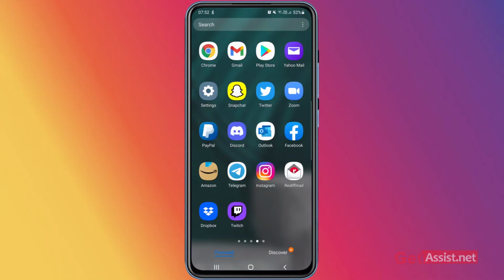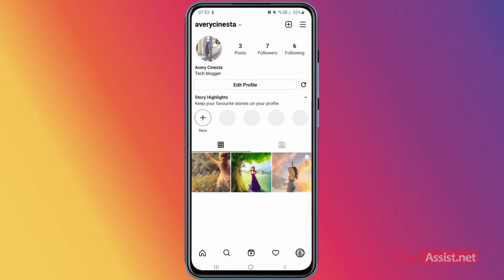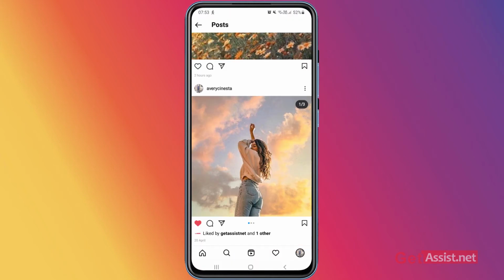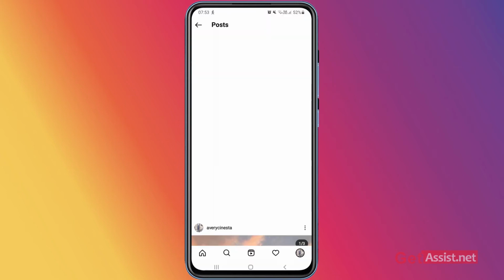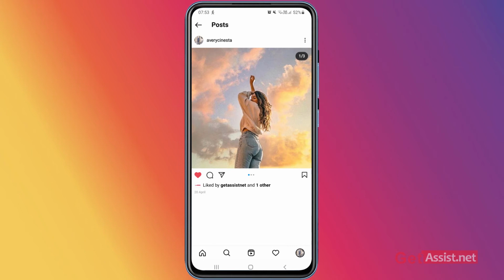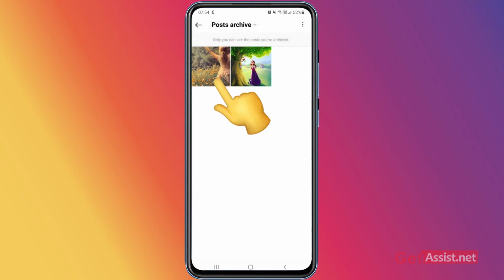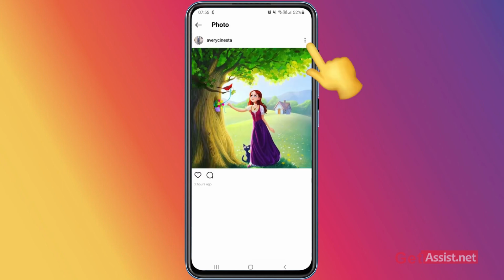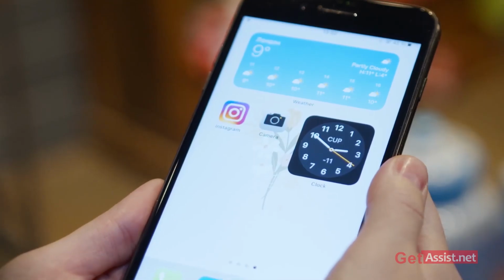How to Archive and Unarchive Instagram Posts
If you want to Archive your Instagram post but you don't know how to do it or if you have already Archived your post but you don't know how to unarchive those posts then watch this video.